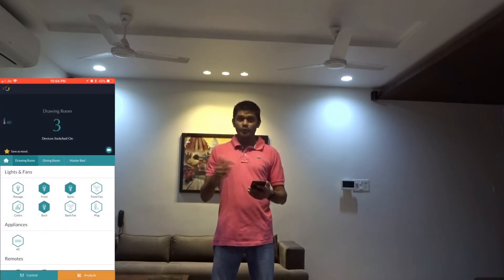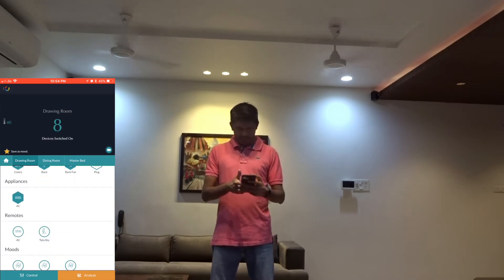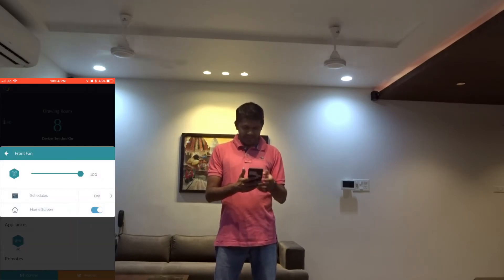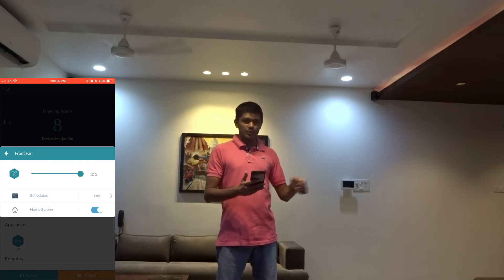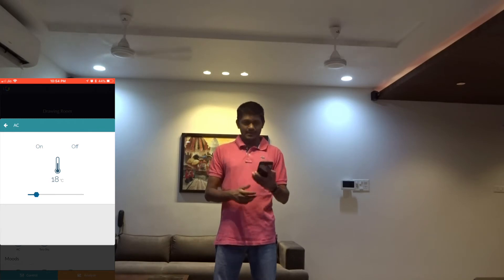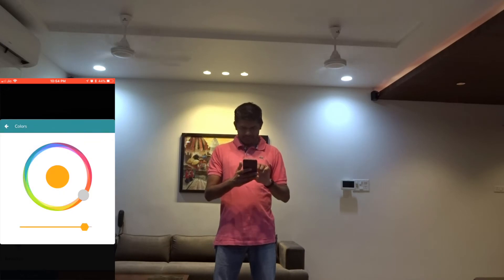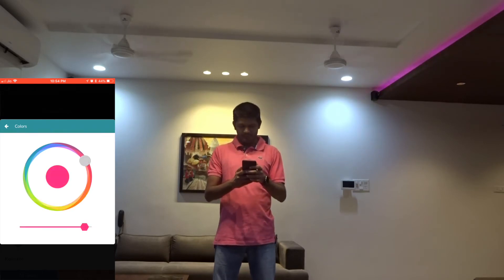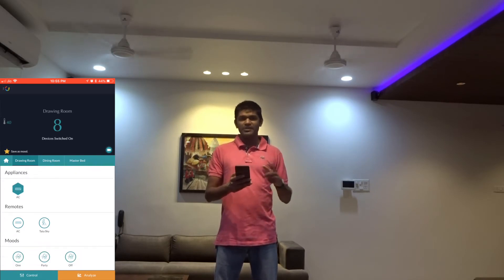Cubical Home Automation Demo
Demo Video of Cubical Home Automation by Home Automation Vadodara